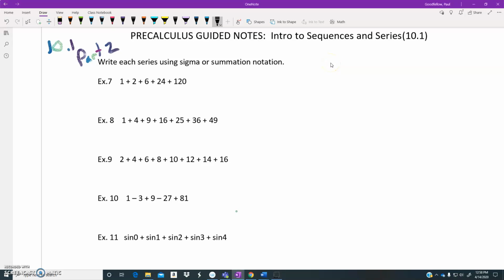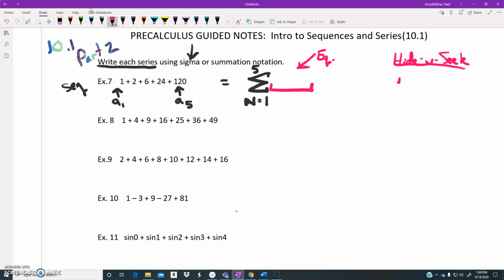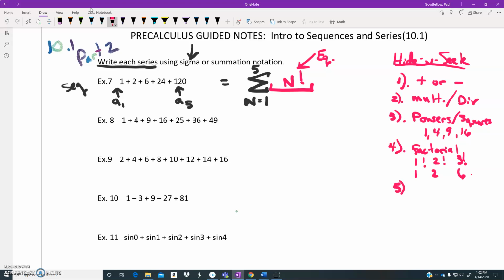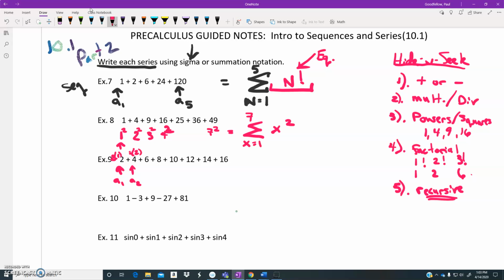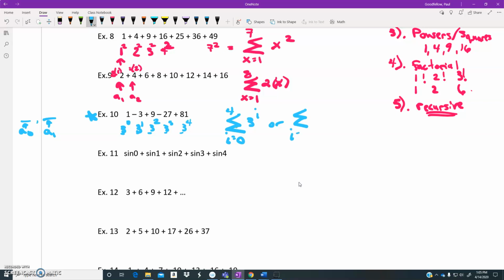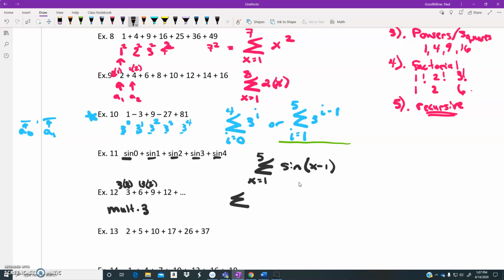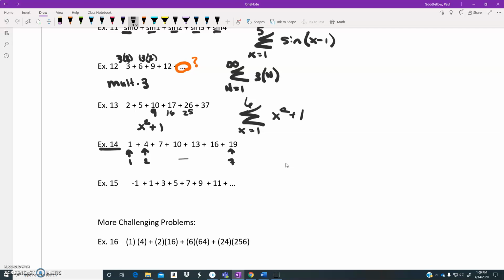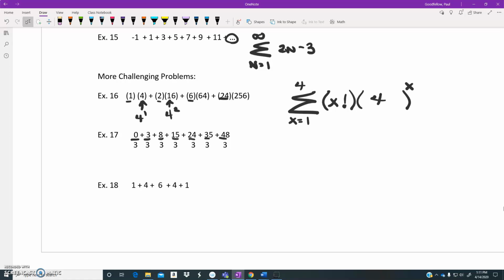10.1P2---Intro to Sequence and Series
Continuation of 10.1. Sorry, last year the video length time limit was 15 min. G